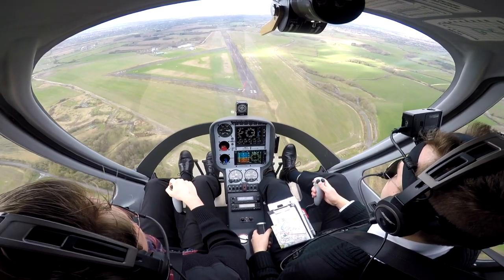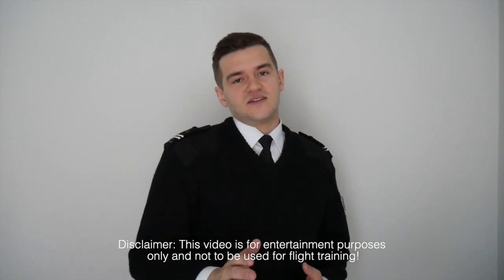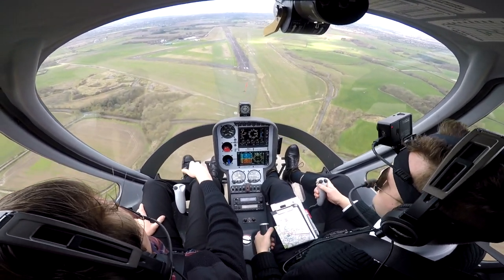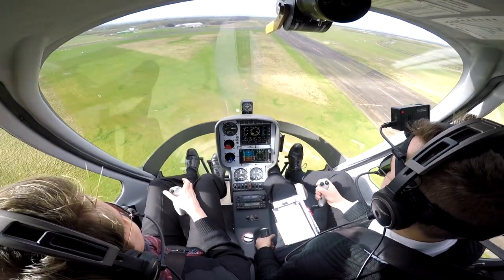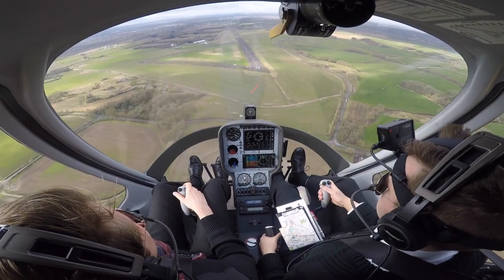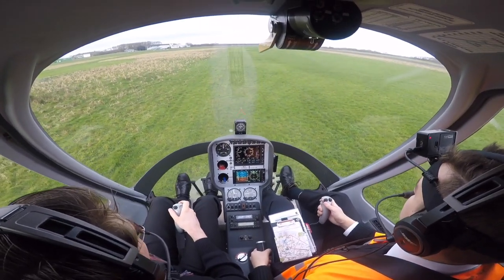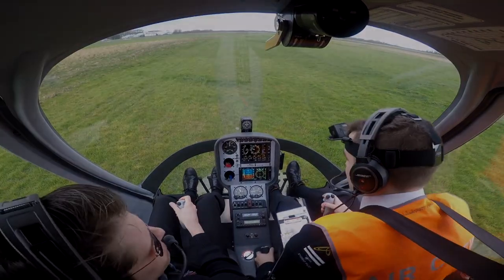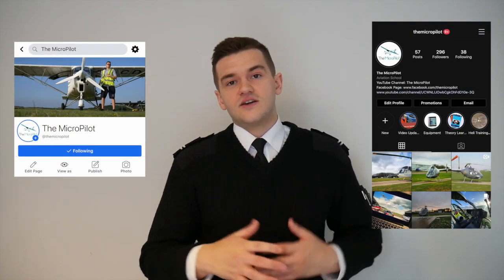EMERGENCY training in the Cabri G2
Here I talk you through some of the more serious emergencies we train for as helicopter pilots.